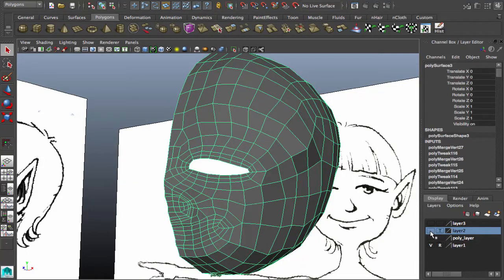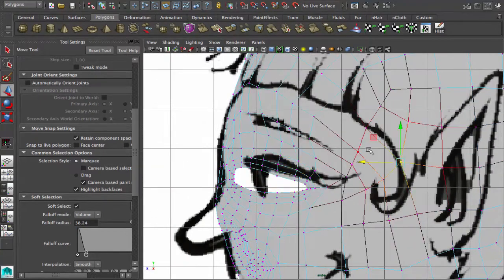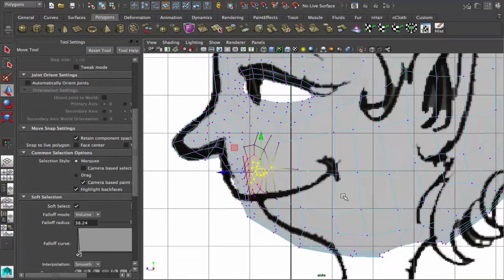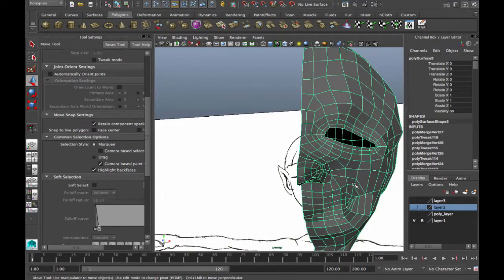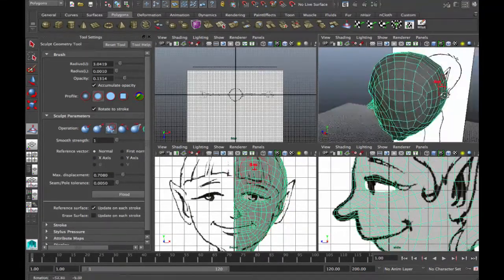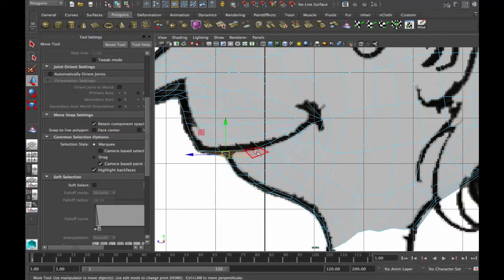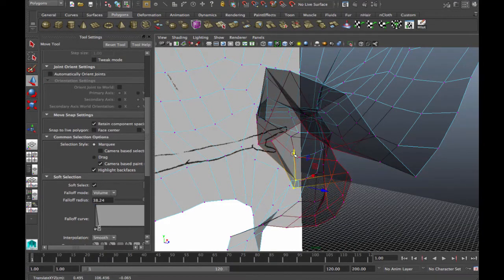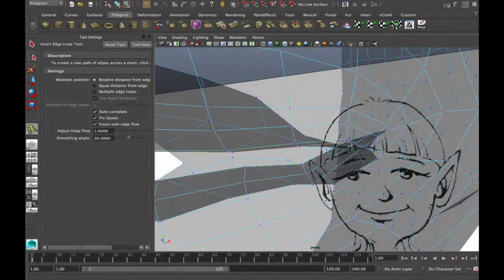6. Elf boy modeling